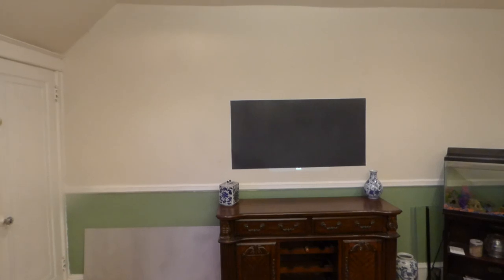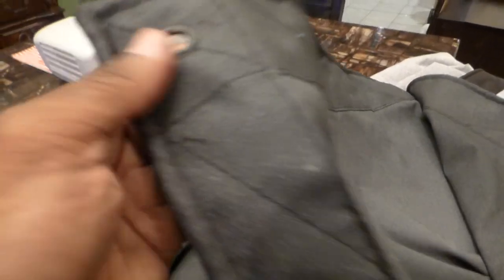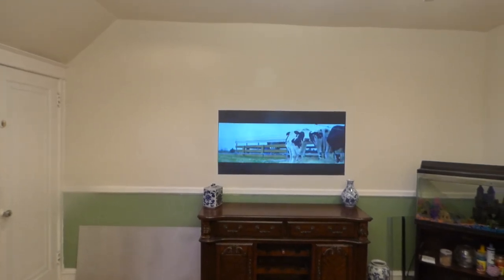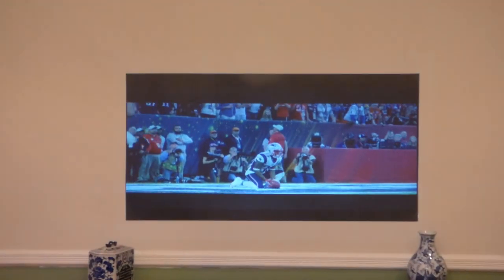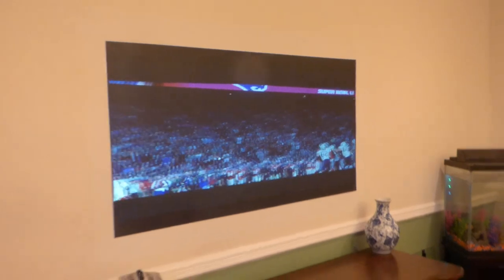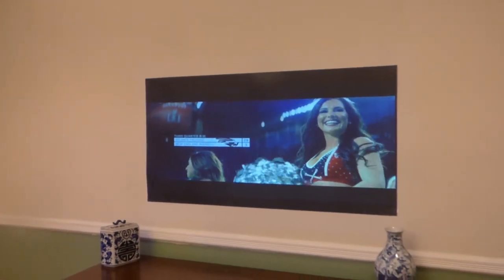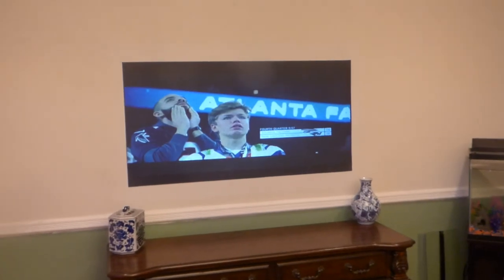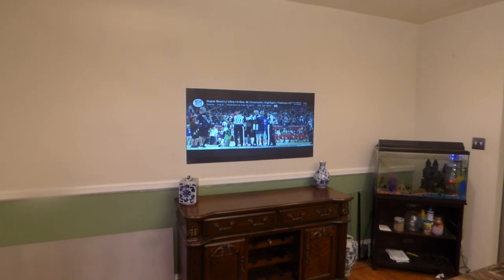WATCH YOUR FOOTBALL GAMES ON A TV LIKE PROJECTION SCREEN PANEL ( WITH ) LIGHTS ON!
For more info or to place your order on our Luminous ALR panels packages visited